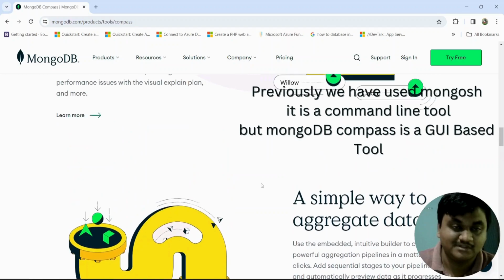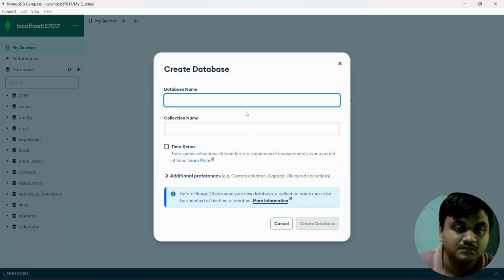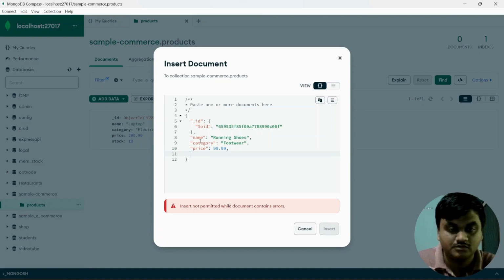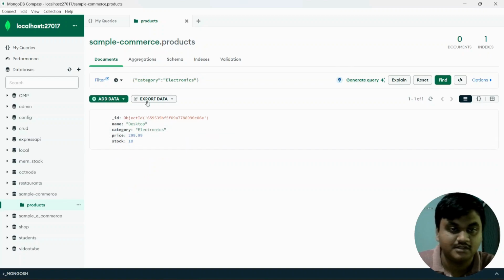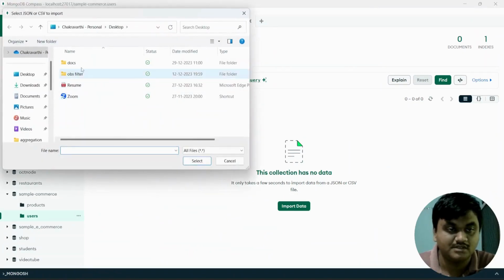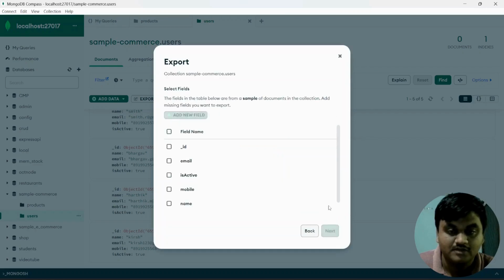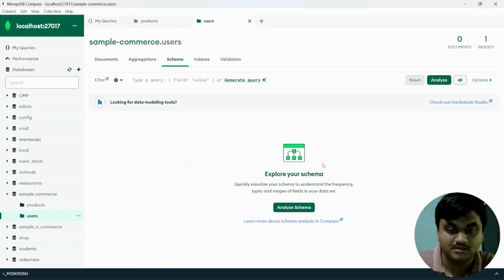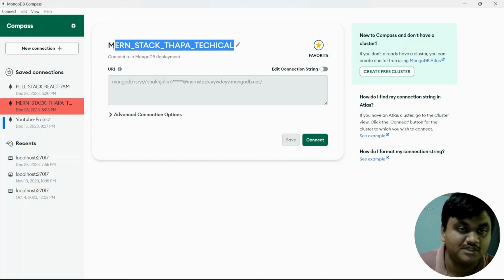Explore MongoDB Compass | CRUD Operations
Explore the MongoDB Compass (GUI) for CRUD Operations

Similar Searches:
Unveiling MongoDB Compass: The Ultimate Tool for Database Exploration
Unlocking Secrets with MongoDB Compass: A Must-Have for Database Enthusiasts
Mastering MongoDB Compass: Your Key to Efficient Database Exploration
Why MongoDB Compass is a Game-Changer for Database Explorers
Discover the Power of MongoDB Compass: Simplifying Database Exploration